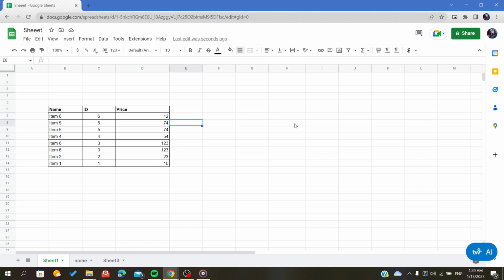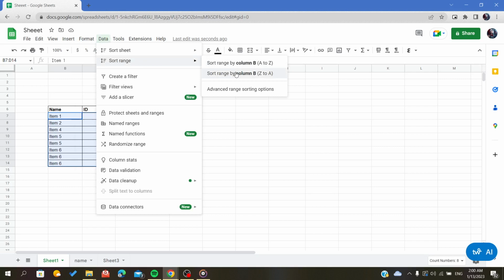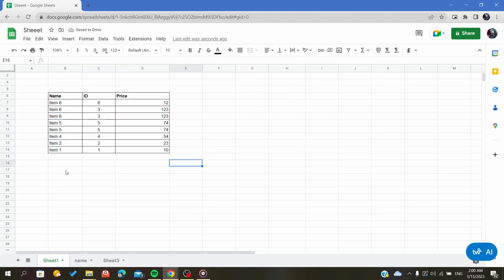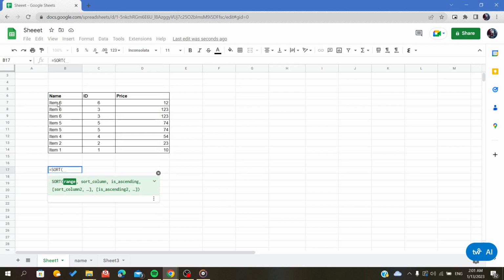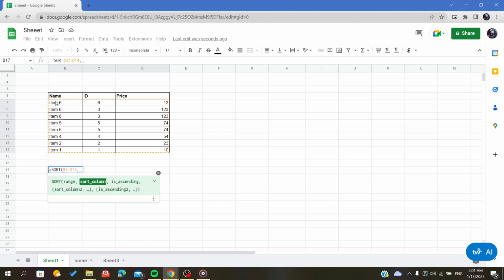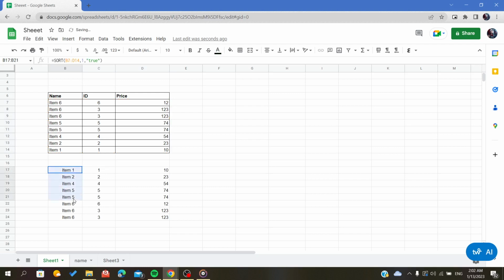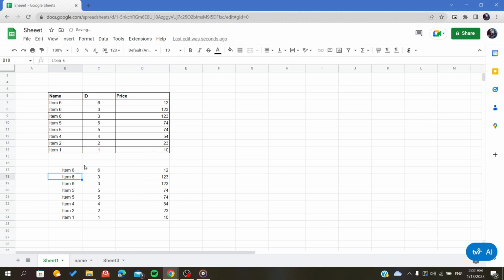How To Arrange Alphabetically Google Sheets Tutorial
Today we talk about google sheets,google docs,arrange alphabetically in google sheets,sort